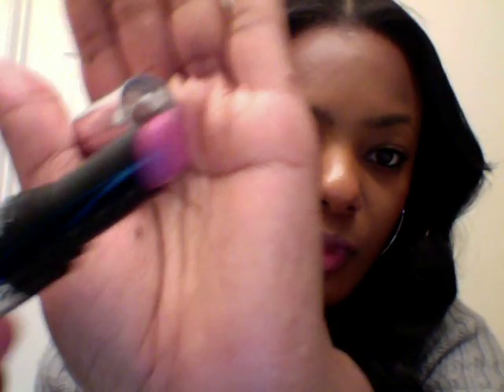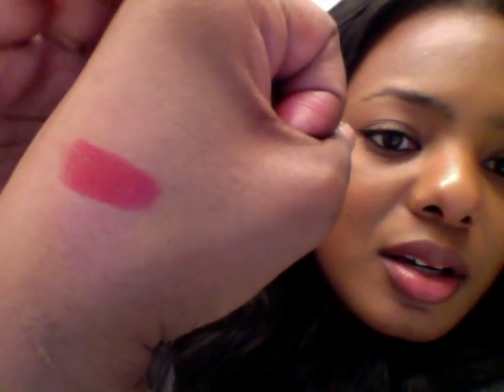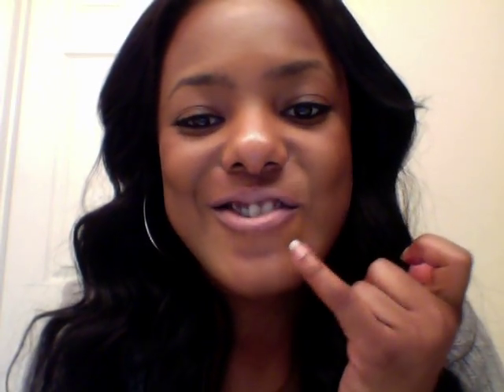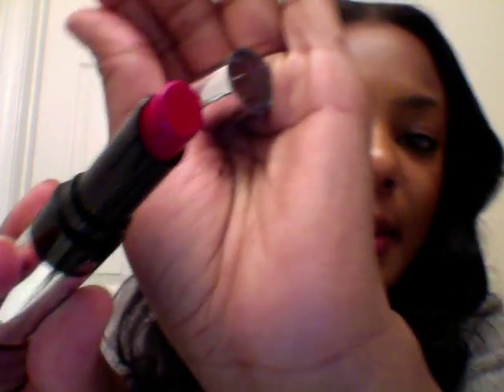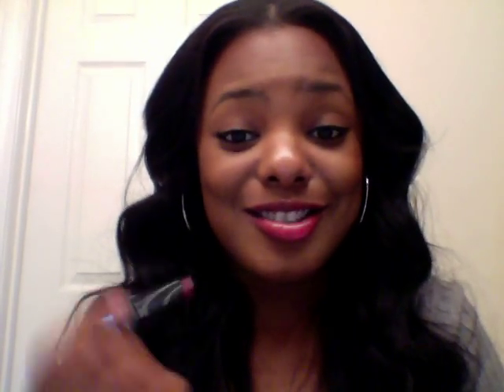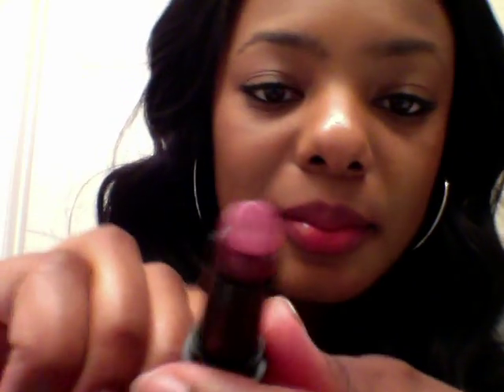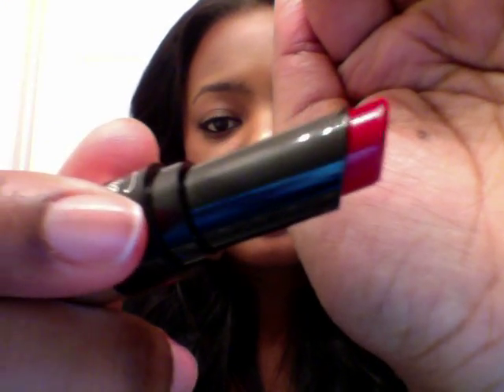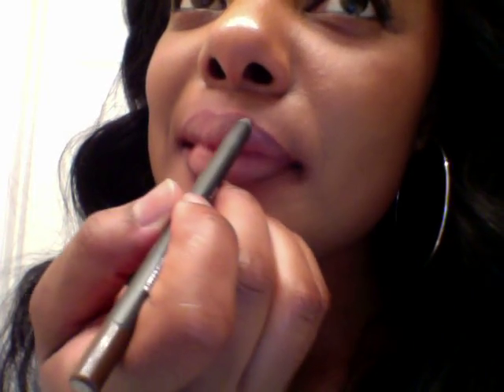Fergie WNW Centerstage Collection Lipsticks!!!!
The lipgloss I mentioned at the end to pair with Bebot Love is the Revlon Colorburst Lipgloss in Sunbaked.  I will post the link to my blog shortly. I wanted to post this video as soon as I finished. Don't criticize me for not editing. I was just extremely excited to get it uploaded! LOL! I bought all these items with my money so I'm not being paid to do this. I just simply love the brand!

I hope you guys enjoy this...bloopers and all. Kisses! :)